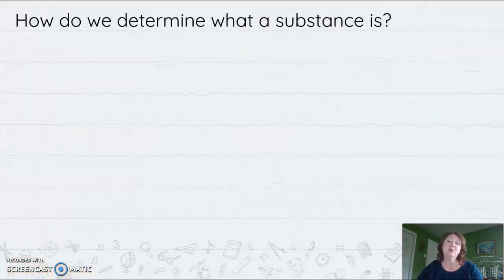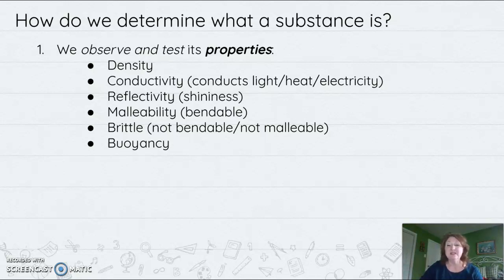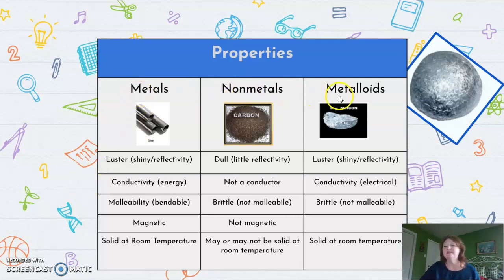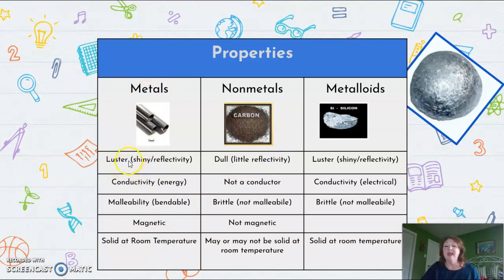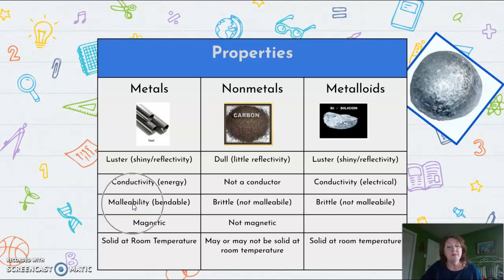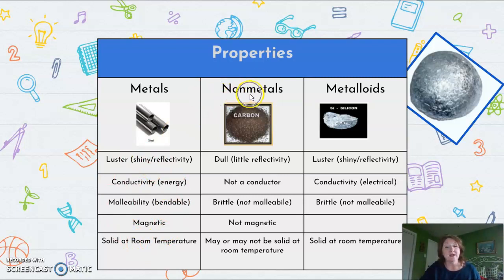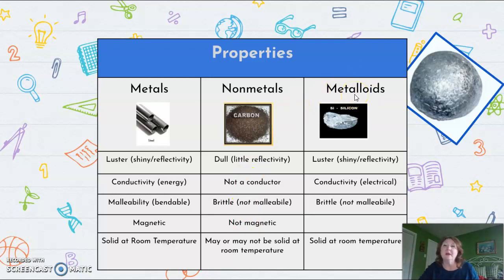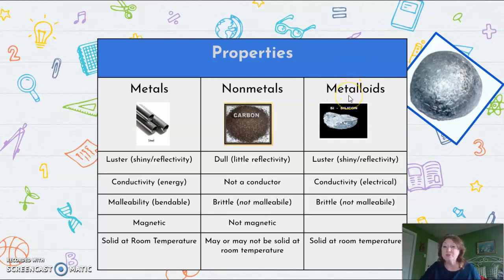Metals, Nonmetals, Metalloids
6th Grade Introduction to metals, nonmetals and metalloids